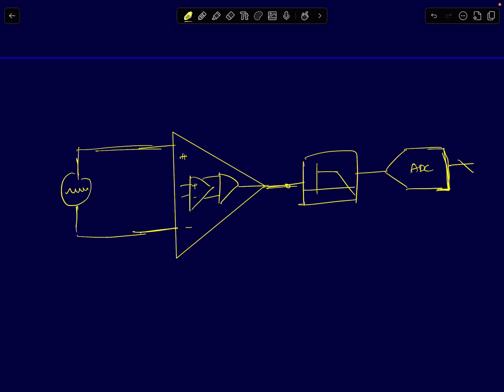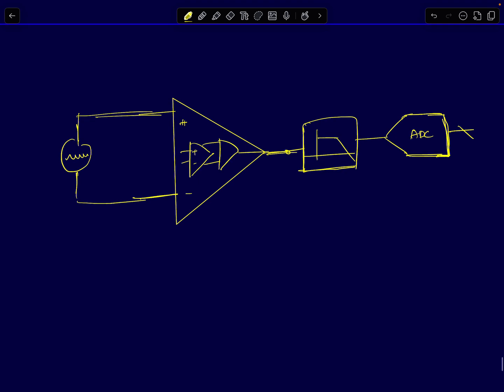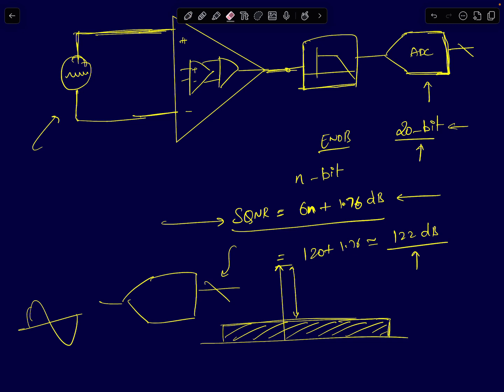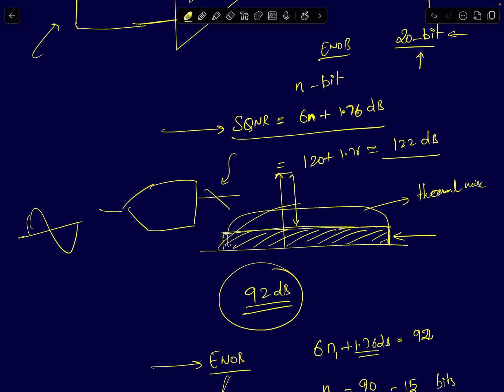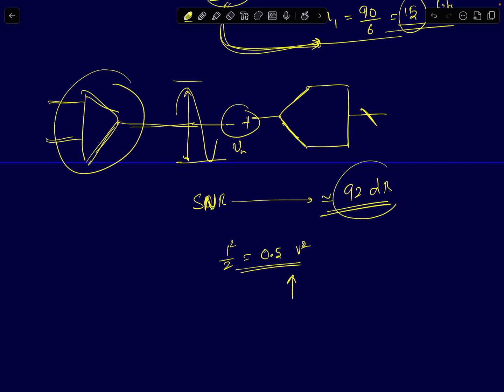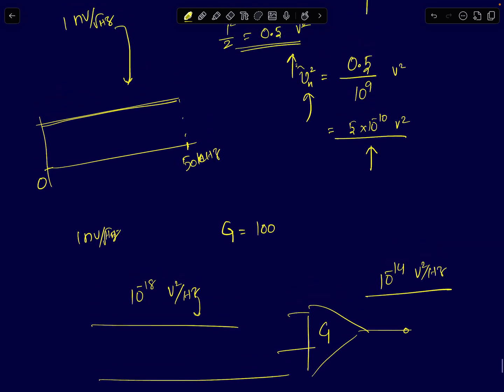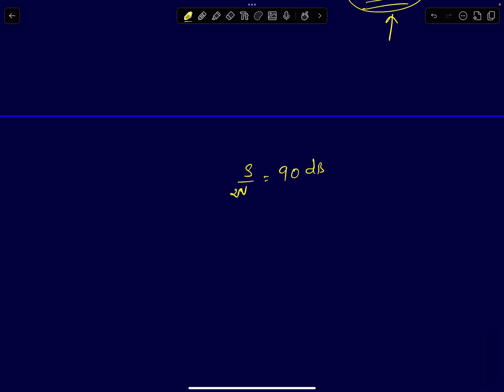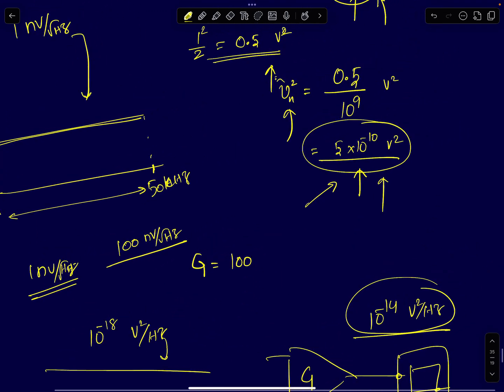AE Lecture 21. c) Design example of Instrumentation amplifier in low noise applications